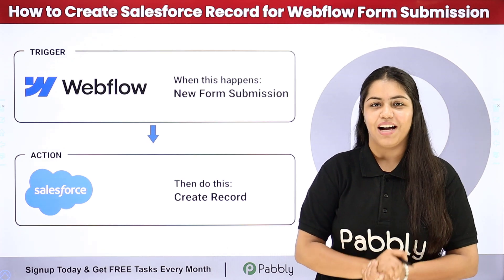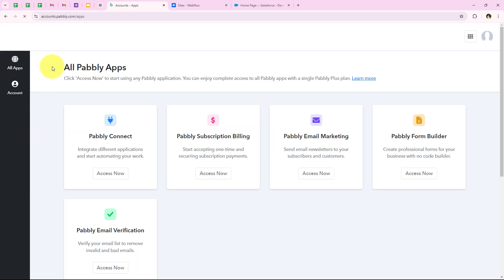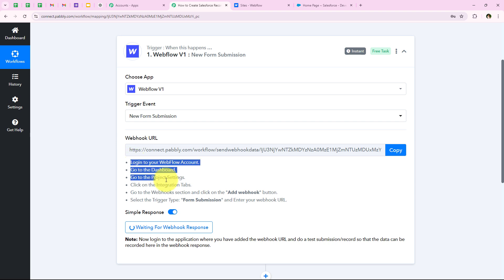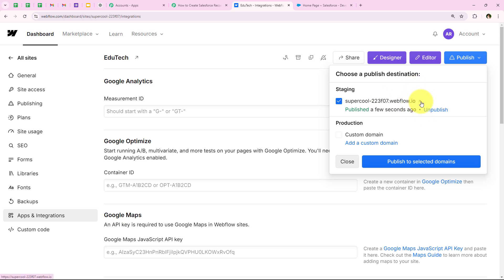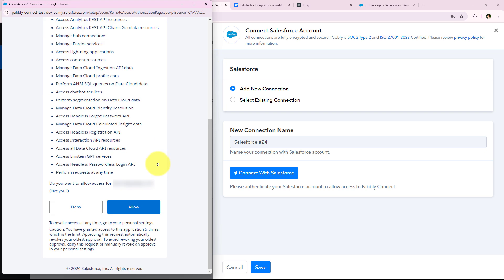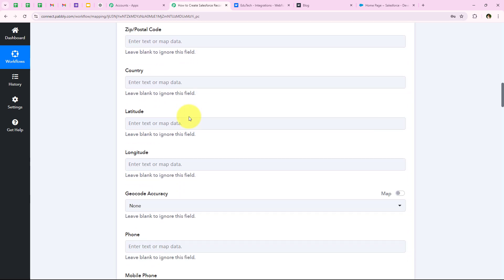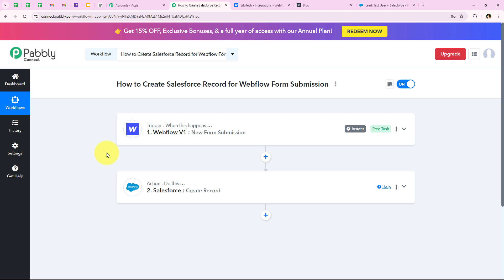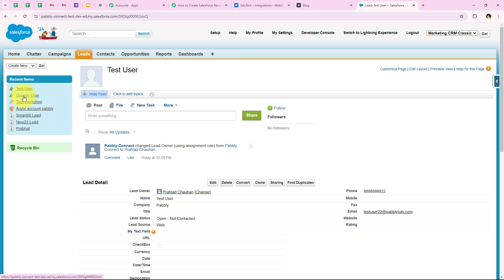How to Create Salesforce Record for Webflow Form Submission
In this tutorial, we'll guide you through the process of creating Salesforce records from Webflow form submissions using Pabbly Connect.

Webflow is a platform for building websites and forms, while Salesforce is a CRM system used for managing customer relationships and sales.

By integrating Webflow with Salesforce through Pabbly Connect, you can automatically create new Salesforce records based on the data collected from Webflow form submissions.

Ensure that your Webflow form submissions are seamlessly converted into Salesforce records, enhancing your CRM management and streamlining your workflow.

Use Case:
I run an Edutech company, and I've set up a Webflow form on my website to collect student inquiries. Whenever someone submits the form, I want their details to automatically create a new record in Salesforce. This way, I don’t have to manually enter their details, and my sales team can quickly follow up with the right course information, making the entire process more efficient and ensuring we never miss a potential student.

Benefits of Pabbly Connect:

1. Automation: Save time, money, and resources by automating tasks.

2. Integration: Connect various web services to create efficient workflows.

3. Security: Enjoy industry-standard security for your data.

4. Scalability: Easily add new applications and services to your workflow.

5. Cost-effective: Choose from plans suitable for different business sizes, with no charges for internal tasks.